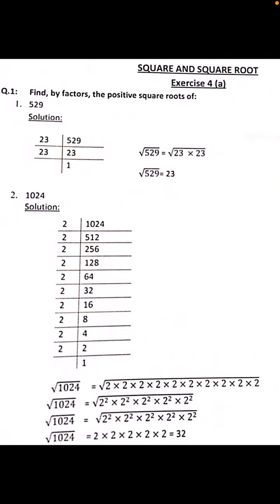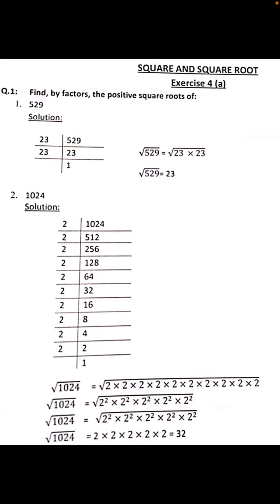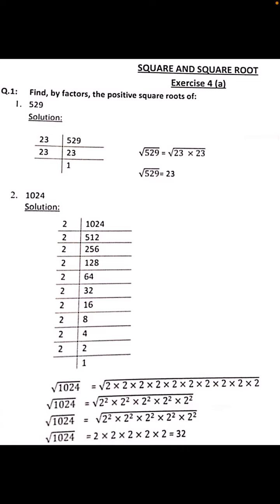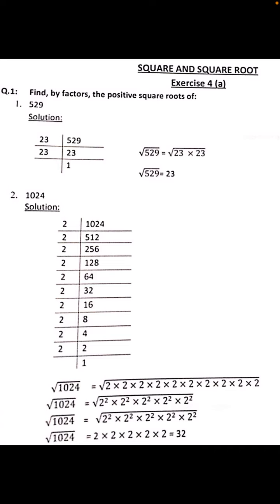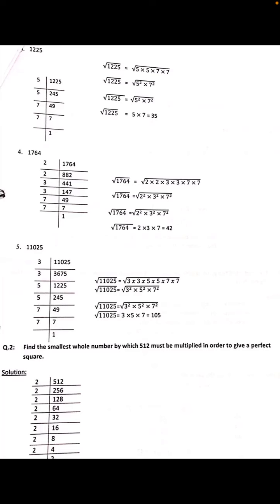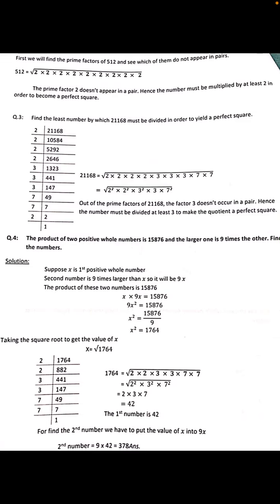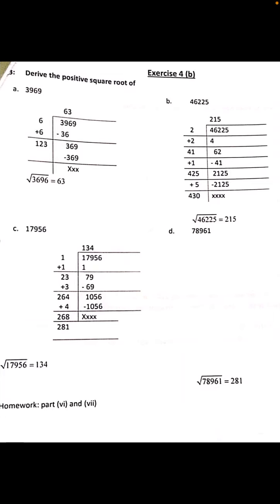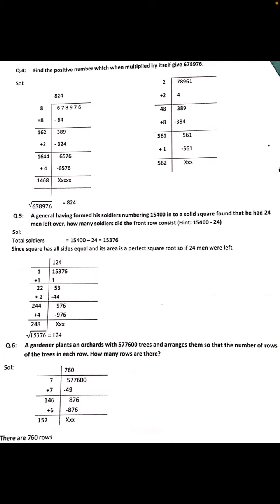How to find square root quickly for class 7 math countdown || solution of chap 4 || Exercise 4a & 4b